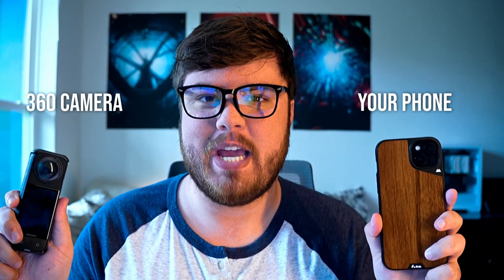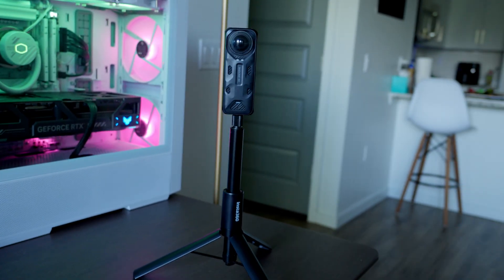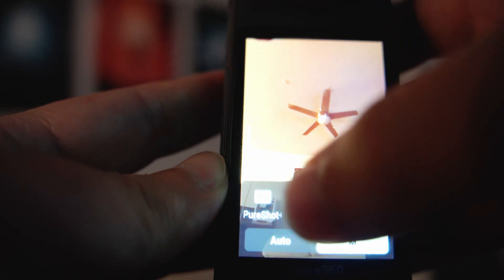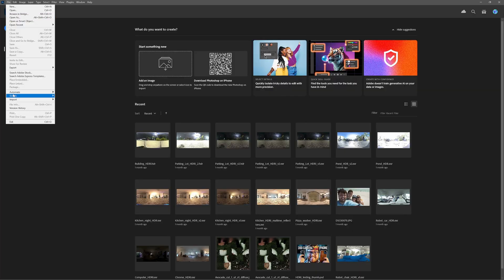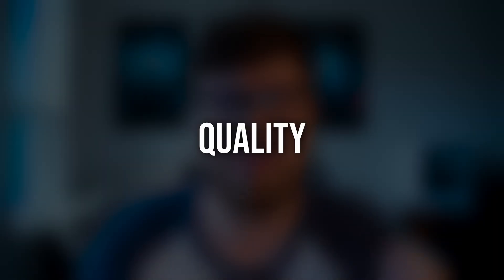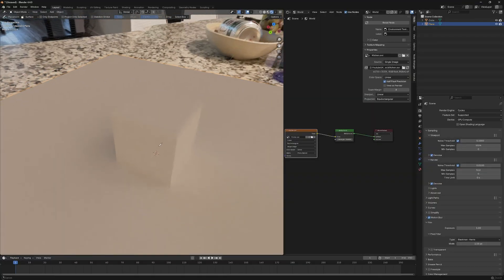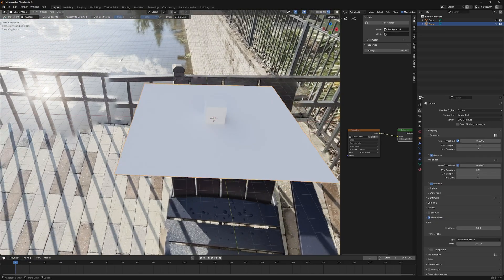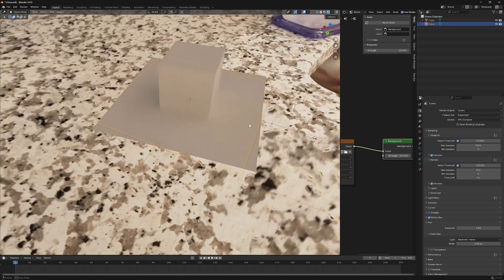$7 vs $500 HDRI Camera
Do you need expensive equipment or is the device in your pocket good enough for vfx?

We'll be going over the differences and everything you need to know in order to make the decision yourself! Everything from ease of use, to quality of the HDRI's so you can pick the right one for your VFX workflow!

00:00 Intro
00:10 Why Make An HDRI?
00:36 Pricing
01:31 HDRI Alternative
02:13 Ease of Use
05:08 HDRI Quality
08:16 Final Thoughts